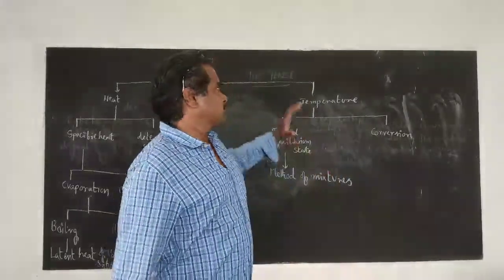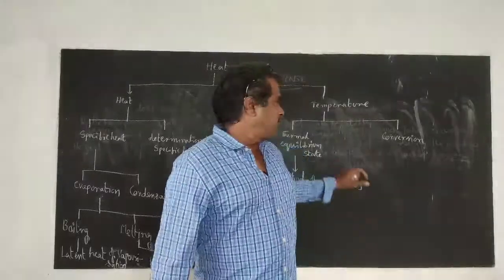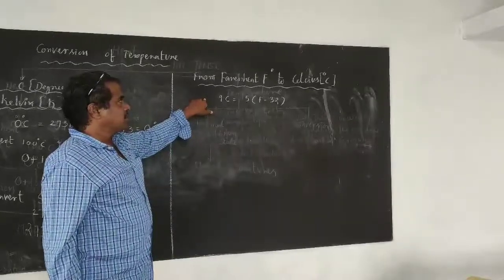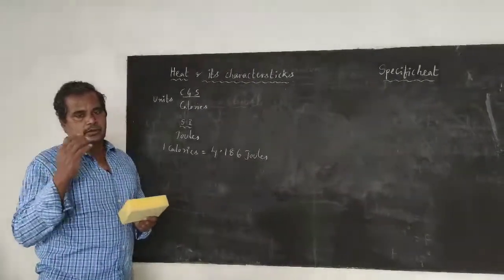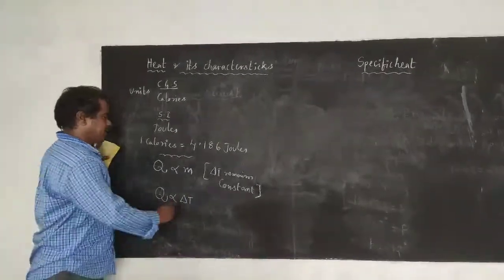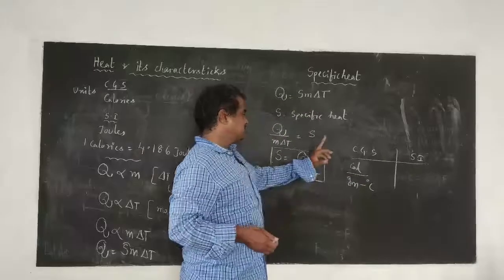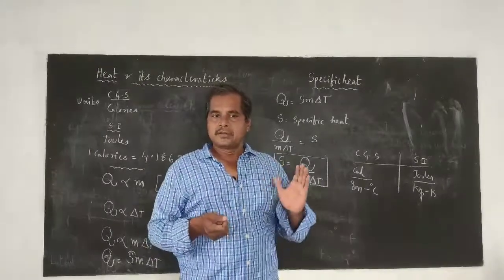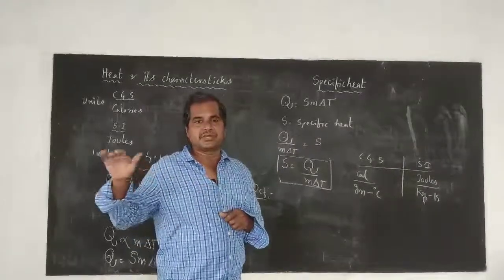What is Heat and it's characteristics.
What is Heat & Temperature & Specificheat and it's characteristics
Method of mixtures evaporation- the factors on which it depends.